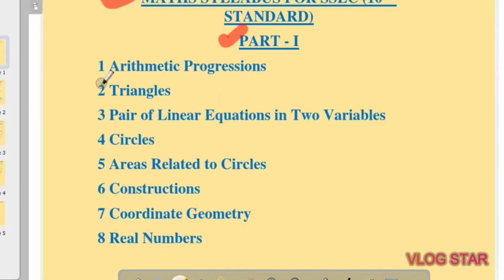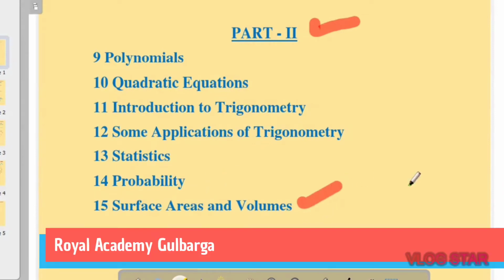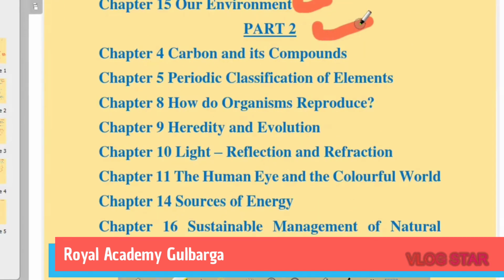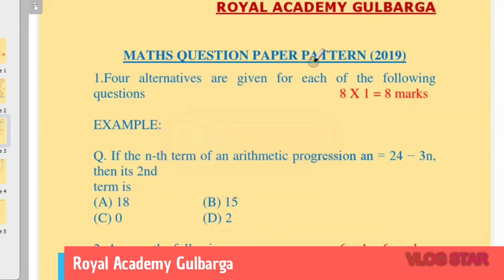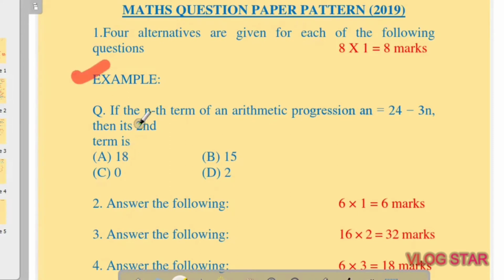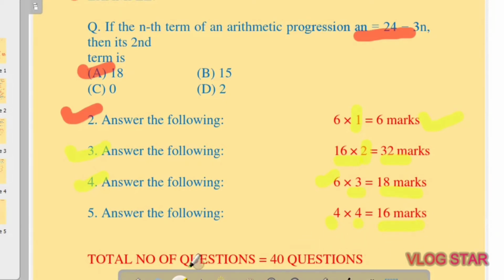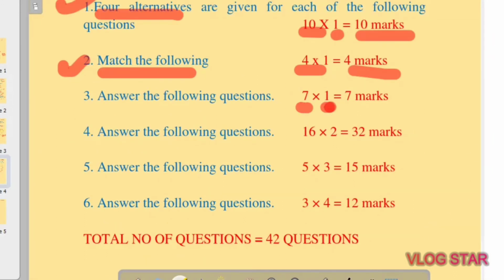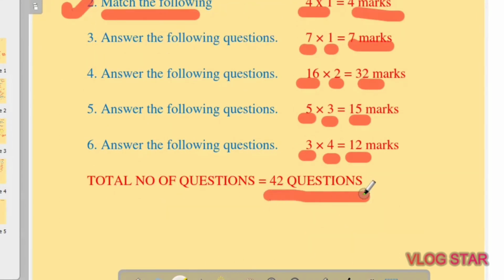SSLC Karnataka Syllabus 2020-21 | Maths and Science | Royal Academy Gulbarga | 7829526647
Big Announcement.!!!

Royal Academy is Competitive, Dynamic, Modern and Academic institute. It is situated in Gulbarga (Karnataka). It is starting classes for 10th Std students (English Medium) in Maths and General Science subjects.
The Academy aimed to provide quality education to 10th Std students as they write their first board exam.
Entire syllabus will be covered and doubts will be solved.
Monthly tests will be taken.
Classes will commence from 15th January, 2021.

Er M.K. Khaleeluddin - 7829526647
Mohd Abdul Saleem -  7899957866